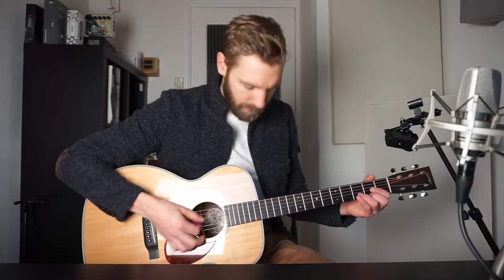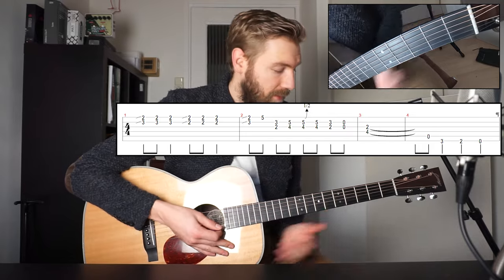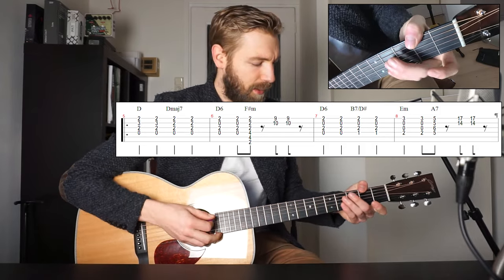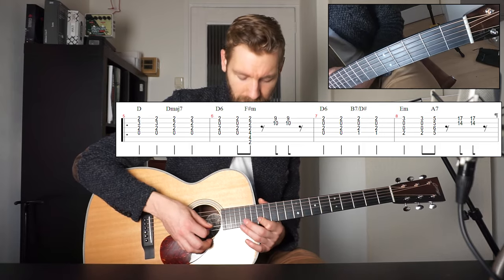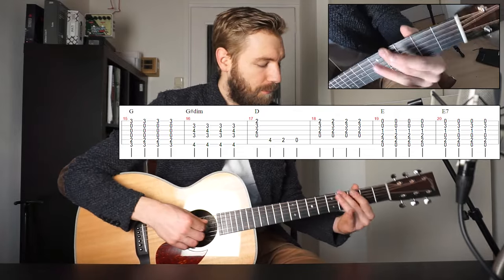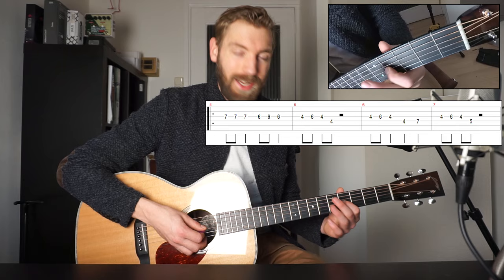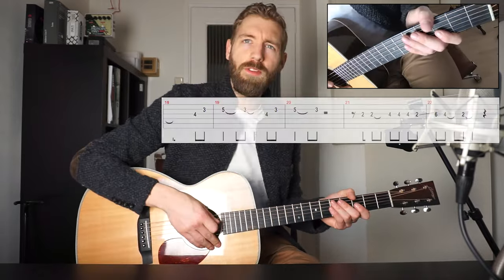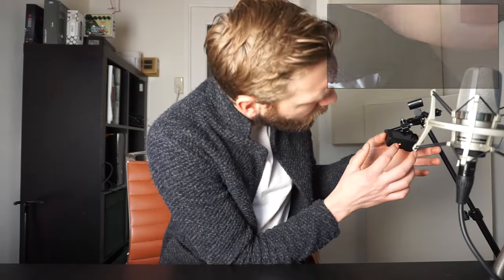Jingle Bell Rock | How to play it on a guitar!